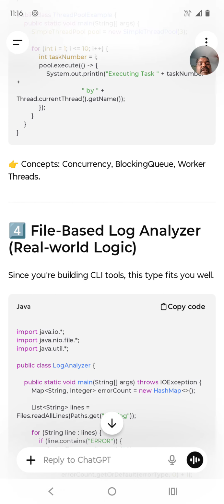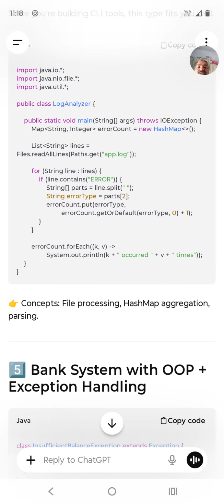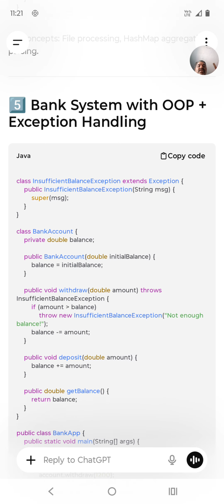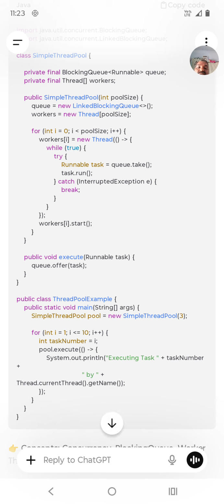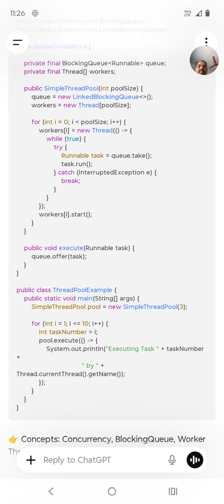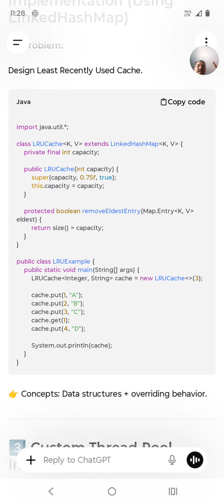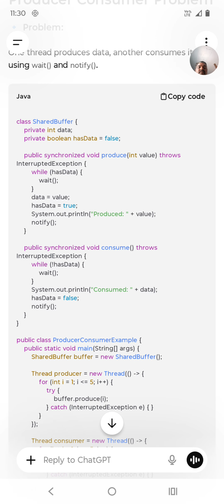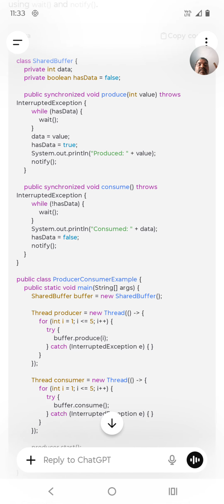Program logic explain